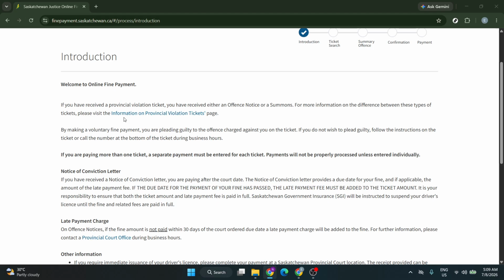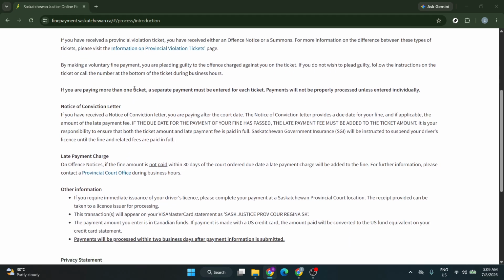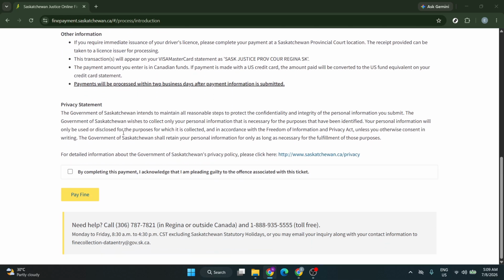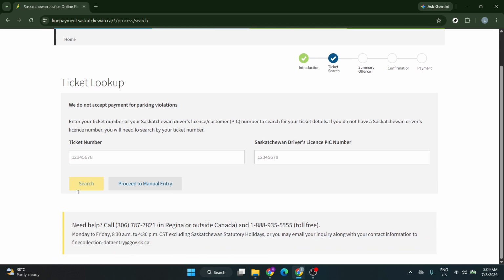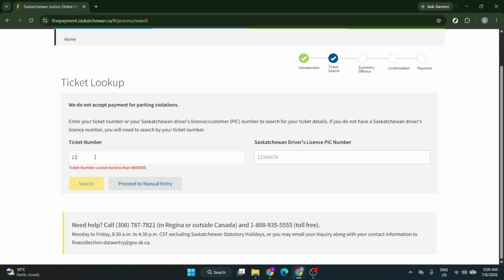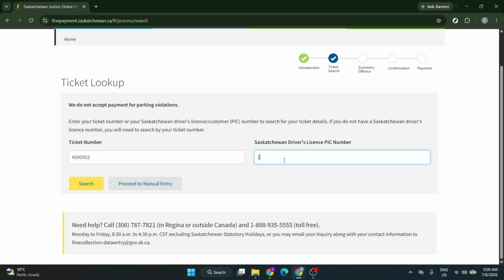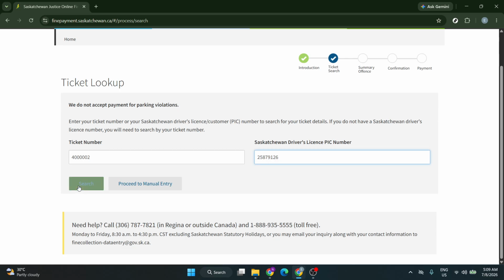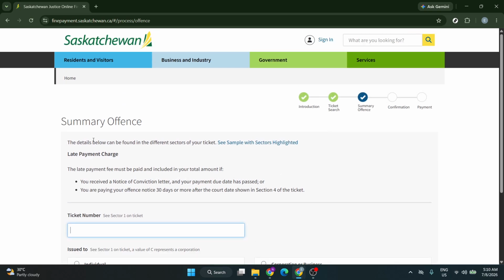How to Pay Traffic Ticket Online in Saskatchewan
Need to pay a traffic ticket in Saskatchewan? In this video, I'll show you how to pay your traffic ticket online using Saskatchewan's official fine payment service. You'll learn what information you need before making a payment, how to enter your ticket details, complete your payment securely, and verify that your payment has been processed. I'll also explain payment deadlines, accepted payment methods, and what to do if you want to dispute your ticket instead of paying it. Paying your traffic fine before the due date can help you avoid additional penalties, collection actions, or licence-related consequences.

💡 What You'll Learn in This Video:

How to pay a traffic ticket online in Saskatchewan
What information you need before making a payment
How to use Saskatchewan's official online fine payment service
How to check your payment confirmation and status
Tips for avoiding late fees and additional penalties

✅ Perfect for drivers in Saskatchewan who want to pay their traffic tickets quickly, securely, and online.